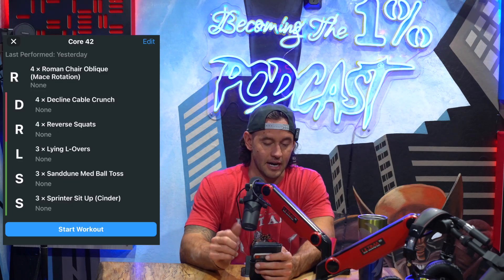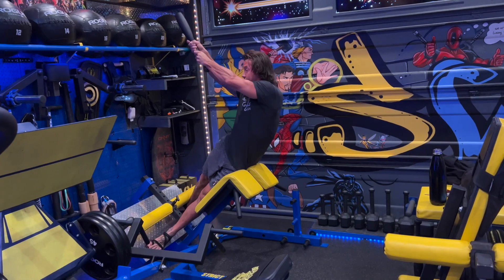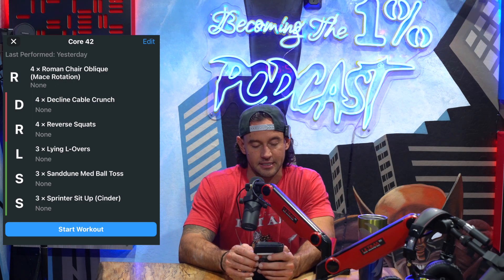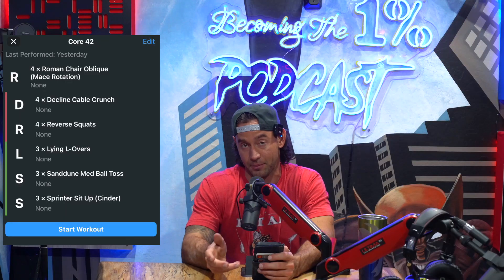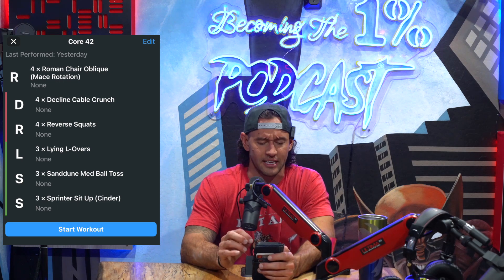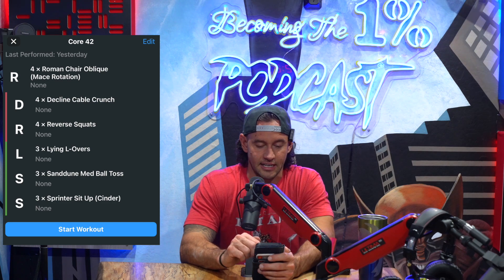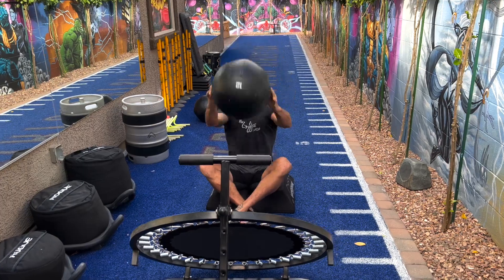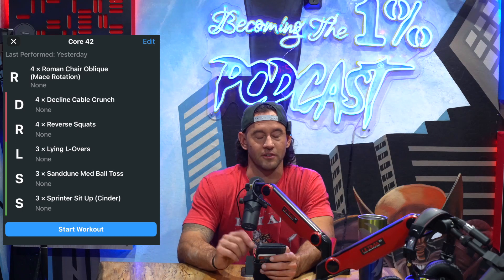SNEAK PEEK: Core Workout - Mesocycle 12 - Strict Vision Athletics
For more workouts like [Core Workout Mesocycle 12]. Check out our Vimeo channel and try it for 1 week free:

Not in Arizona, but want ONLINE TRAINING?

Our Vimeo Channel has new workouts every month in video format for only $10 a month:

If you have any questions at all feel free to dm our Instagram. Have an awesome rest of your day.